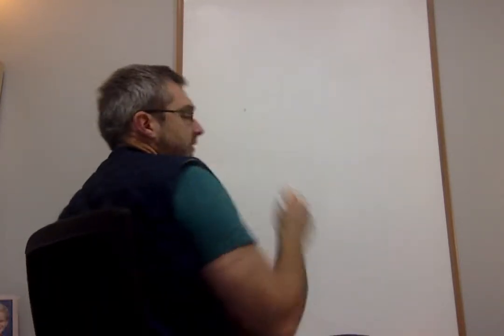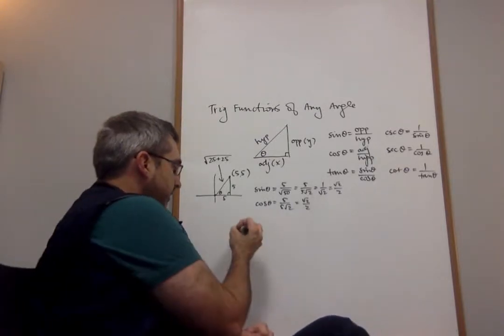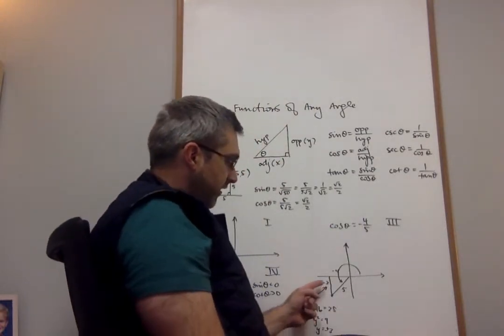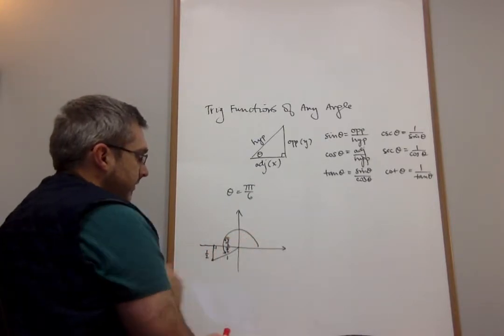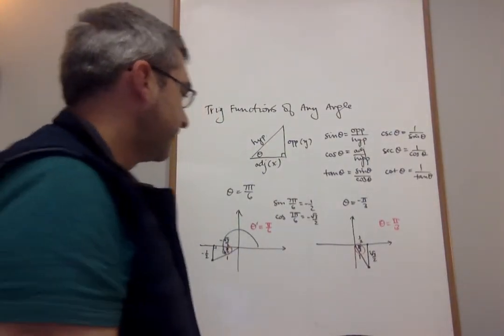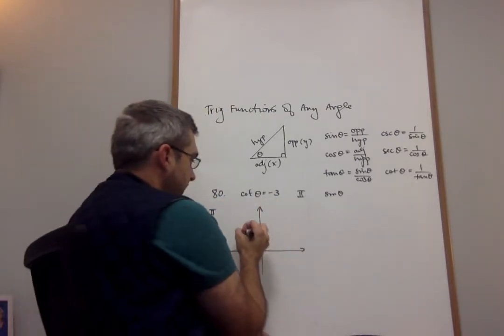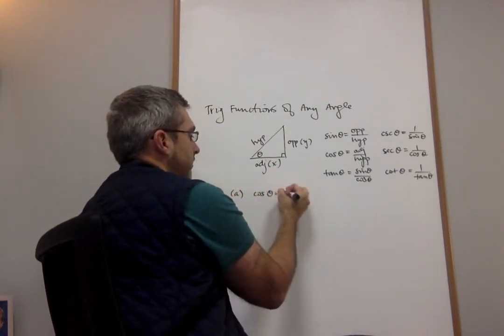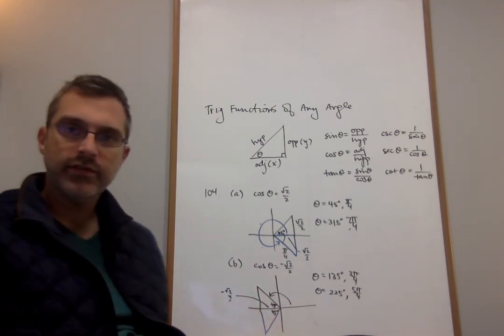Section 4.4 (Monday, Oct. 28, 2019)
Trig Functions of Any Angle